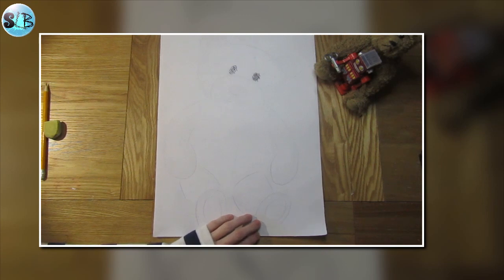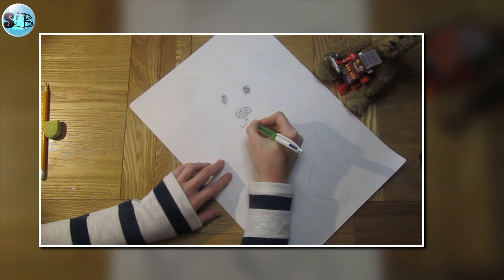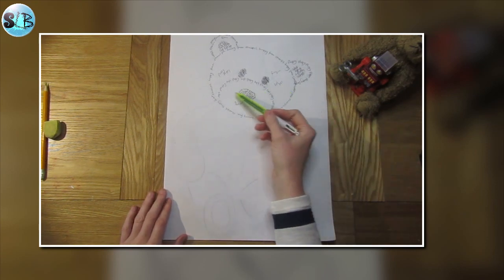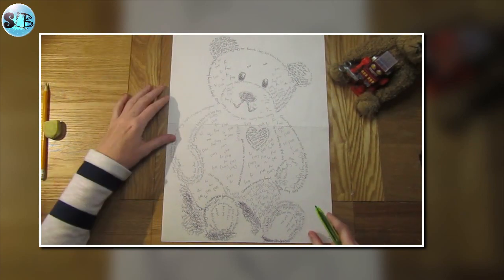Back to Home School - Ted!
Creating a Teddy Bear using word art